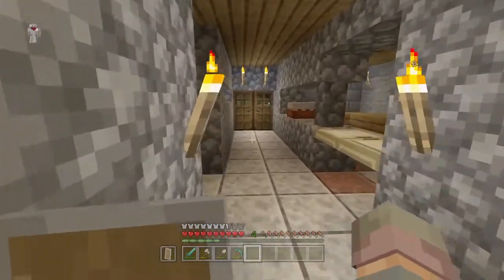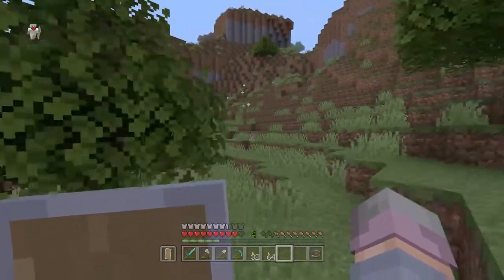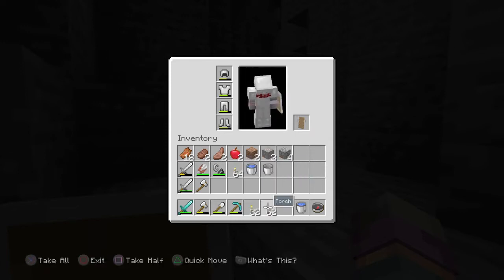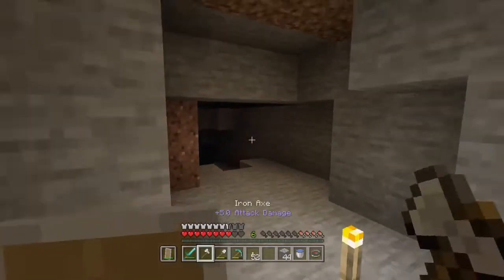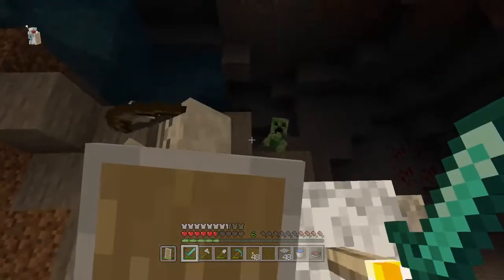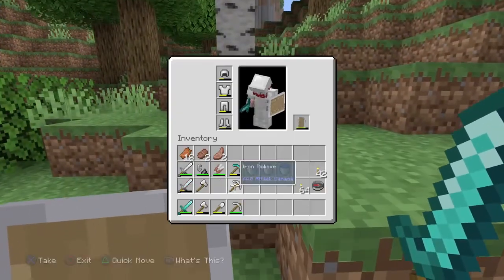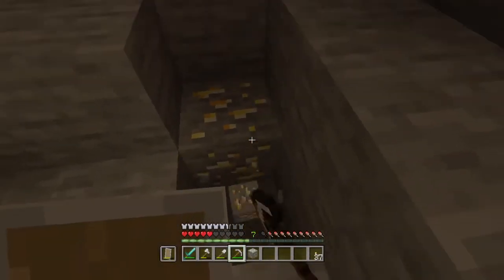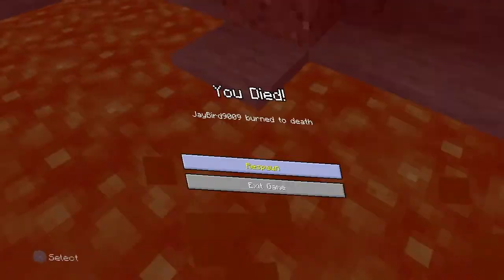MineCraft (8) The incident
Hey Guys HammerStar here, and we’re playing your childhood, and not only is it your childhood, it’s mine as well, the hours I’ve spent playing the game doing long term builds and watching the music videos by Captain Sparkles and the YogsCast, and playing this game is going to be a Nostalgic grab to the Balls.
So everyone, grab your PickAxe and
 Anti-Creeper Vest, and let’s delve into the Mine.

My Mates in the Video

Music I used in this video